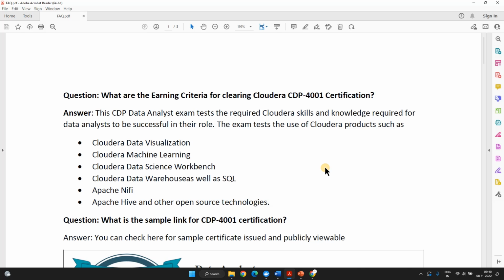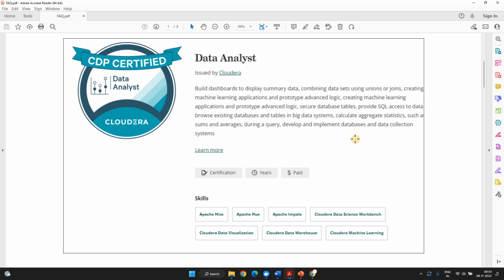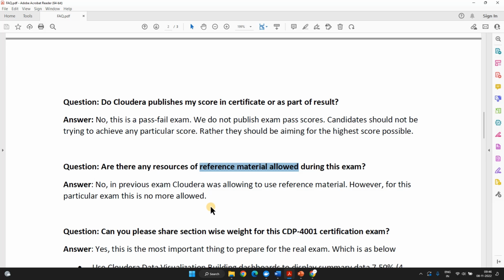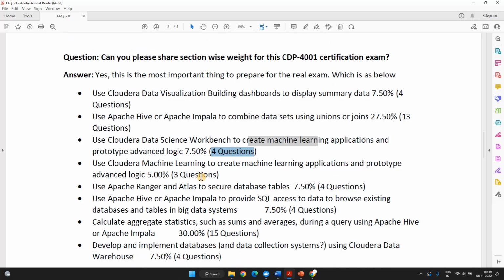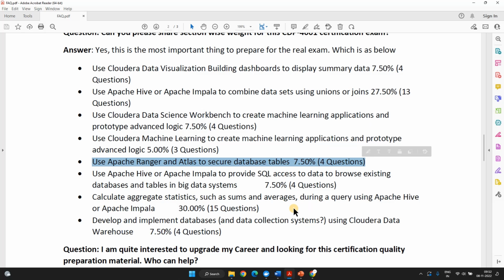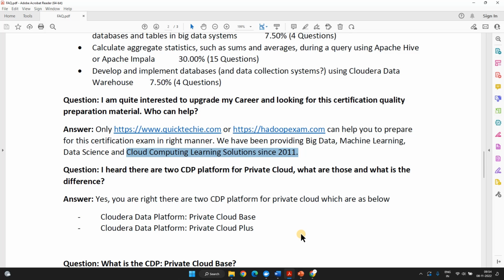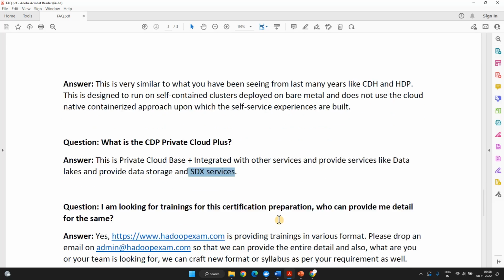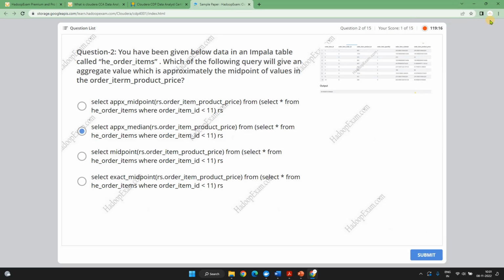Cloudera CDP 4001 Data Analyst Certification Exam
This CDP Data Analyst exam tests the required Cloudera skills and knowledge required for data analysts to be successful in their role. The exam tests the use of Cloudera products such as
• Cloudera Data Visualization
• Cloudera Machine Learning
• Cloudera Data Science Workbench
• Cloudera Data Warehouseas well as SQL
• Apache Nifi
• Apache Hive and other open source technologies.